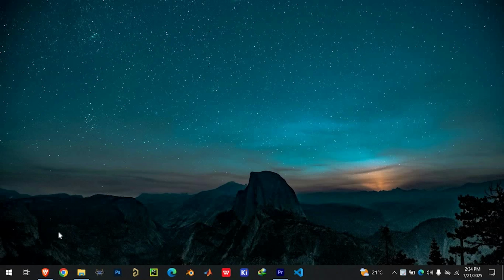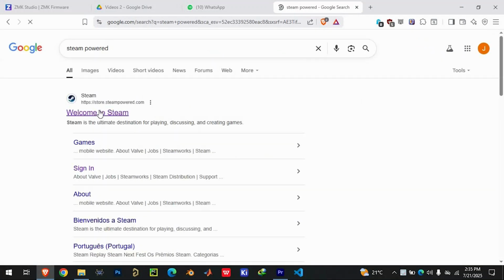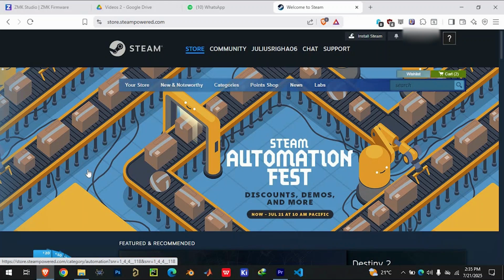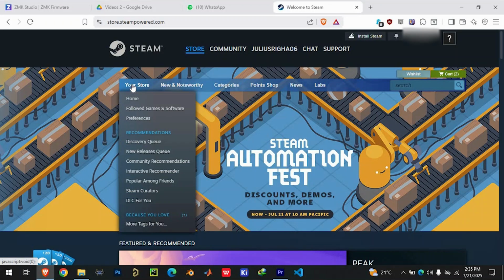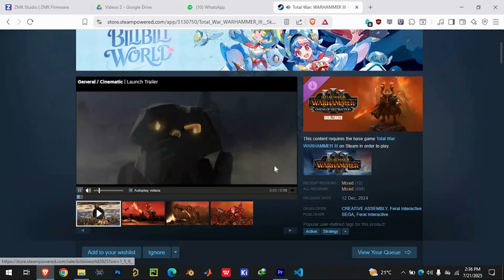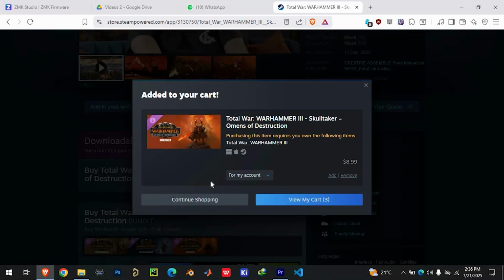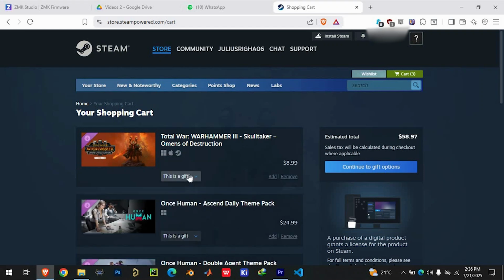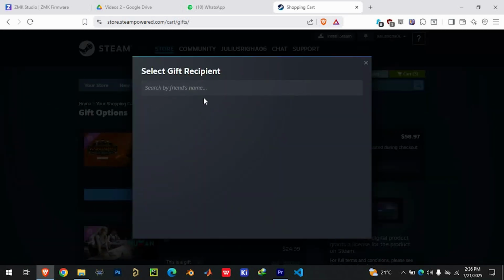How to Gift a Game You Already Own on Steam 2025 [FULL GUIDE]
Want to gift a game you already own on Steam in 2025? Whether it's for a friend, sibling, or someone special, this video shows you the correct way to gift a game you already own, even with Steam’s updated policies.